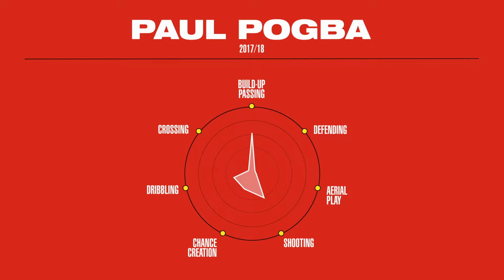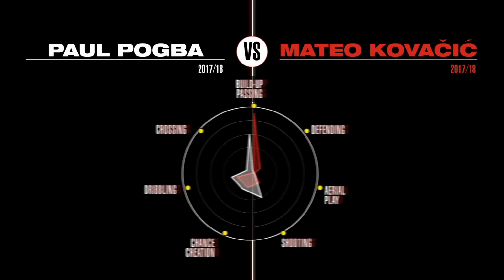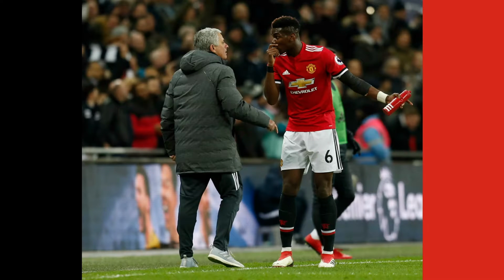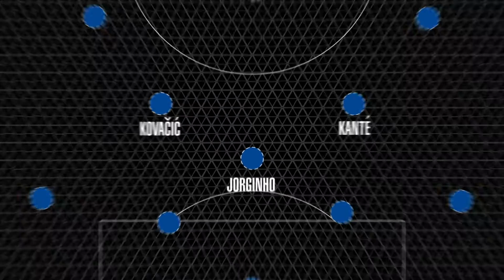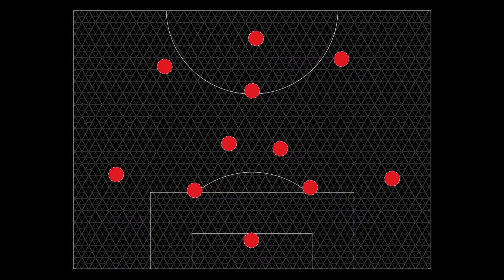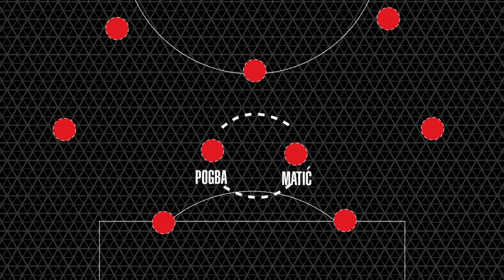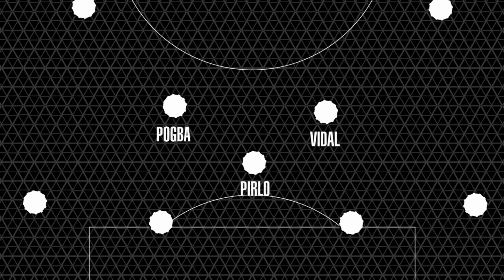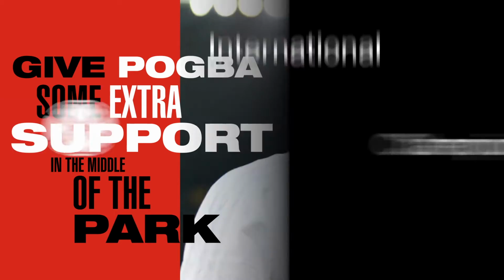The Breakdown: How can Manchester United get the best out of Paul Pogba?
At one point the world's most expensive soccer player, Manchester United midfielder Paul Pogba has become the headache José Mourinho just cannot solve. We attempt to give the Portuguese tactician some much-needed help with his enigmatic No.6.